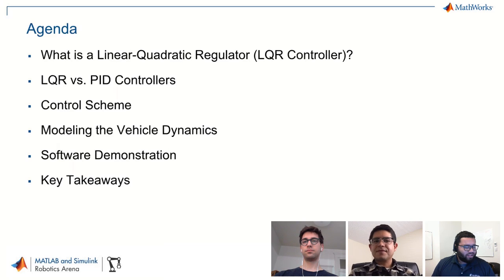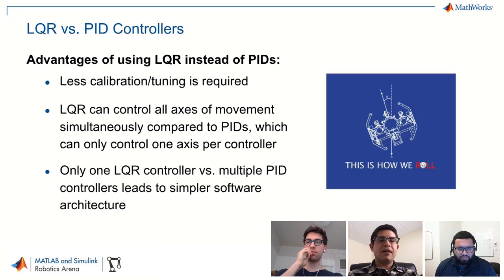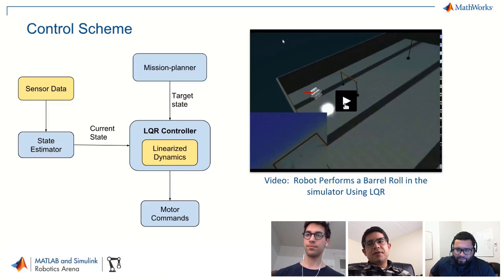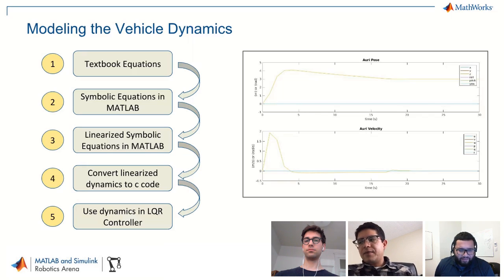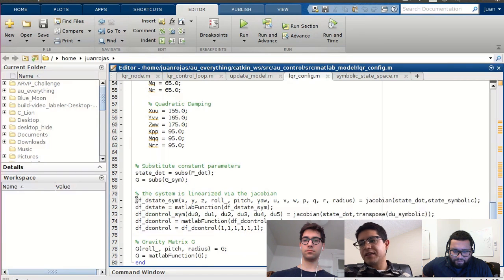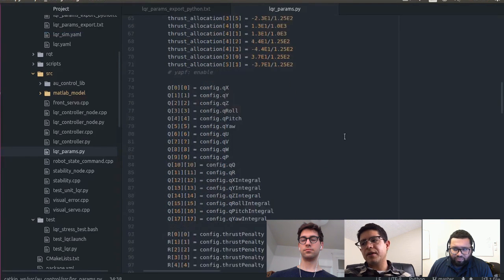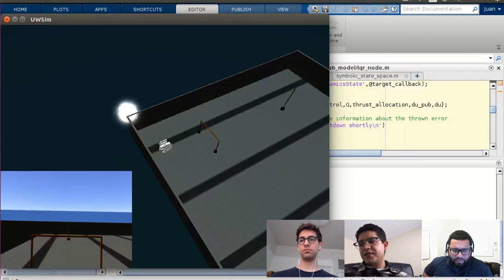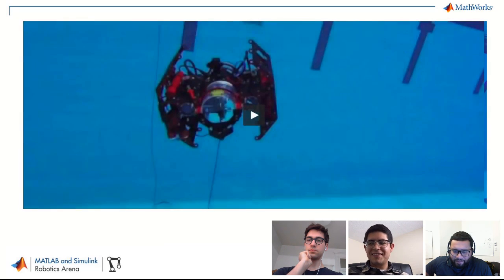LQR Control of an Autonomous Underwater Vehicle - MATLAB and Simulink Robotics Arena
To simplify the control of their autonomous underwater vehicle, Juan Rojas and Nathan Liebrecht of the Autonomous Robotic Vehicle Project at the University of Alberta join Connell D'Souza of MathWorks® to talk about using MATLAB® to design, simulate, and implement a Linear-Quadratic Regulator (LQR) controller for their vehicle.

Juan and Nathan start by explaining, at a high level, the theory behind an LQR Controller. LQR Controllers are based on optimal control theory which allows the submarine to perform complex maneuvers. This allows them to supply a target state, which the controller, using the state estimator, converts to percent-of-effort motor commands. They also discuss the benefits of an LQR over a PID controller for their vehicle.

Juan and Nathan then demonstrate their workflow for designing this system. They use MATLAB and the Symbolic Math Toolbox™ to symbolically solve the system equations and linearize them. The ccode function is then used to convert these symbolic expressions to C code, which is then pasted into a Python script that runs on their vehicle. Juan also demonstrates using MATLAB to simulate the behavior of this controller in an ROS-enabled simulation platform.